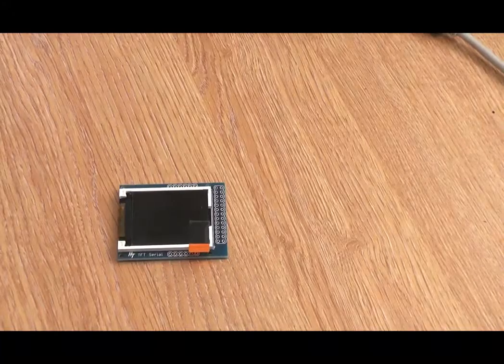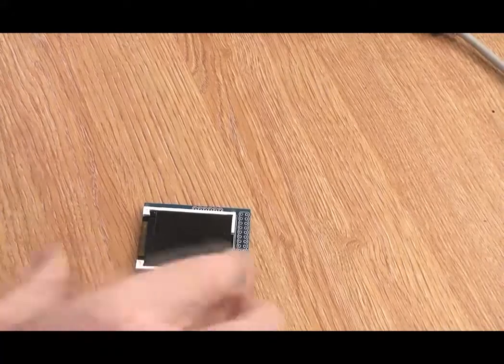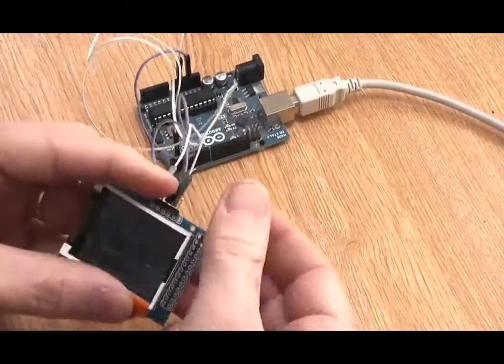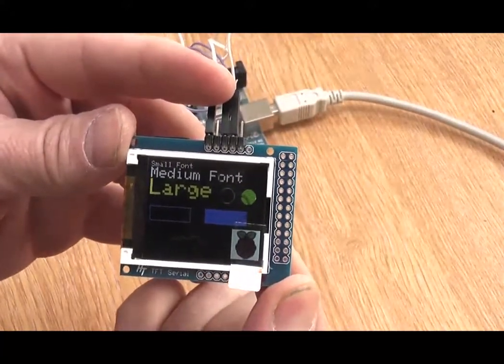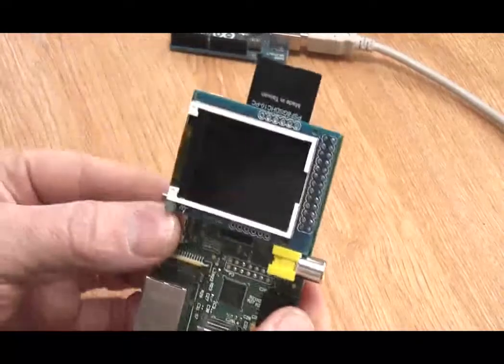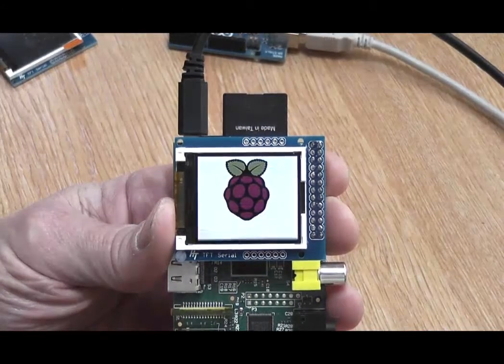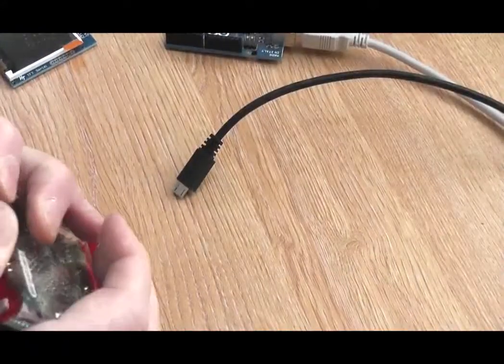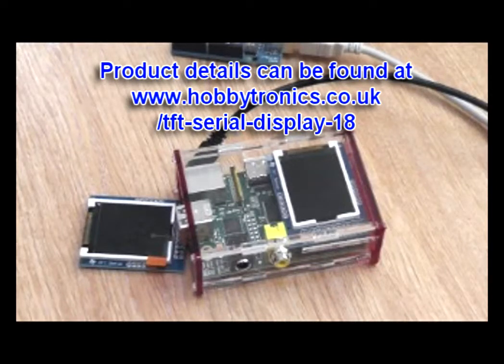TFT Serial Display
At its heart, this is a Serial TFT Display that works with any serial TTL connection, but there is so much more to this product. Using the 26 way header on the board, it can plug directly onto a Raspberry Pi computer. It can also be used as a standalone Arduino board with built-in TFT screen and Micro-SD socket